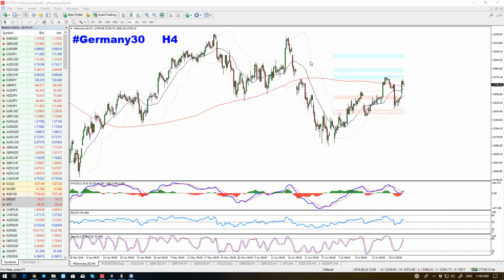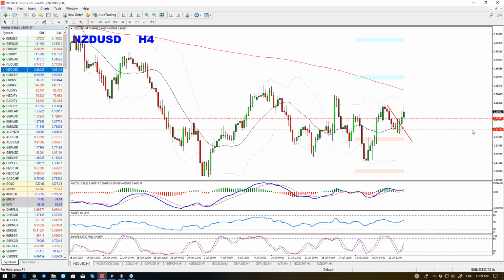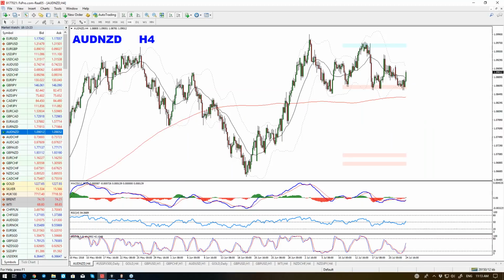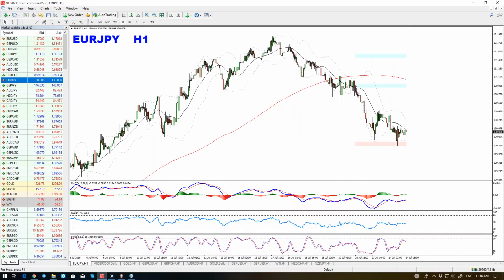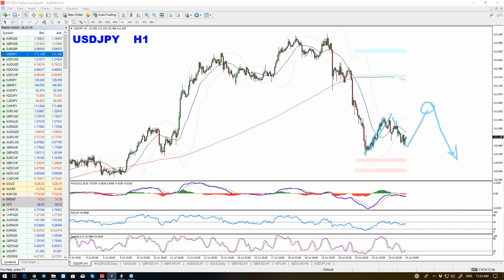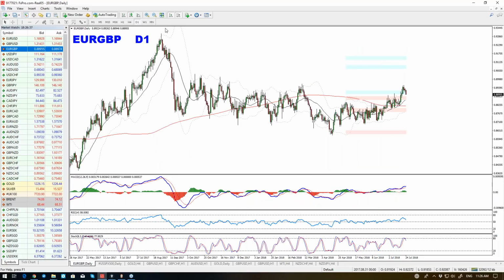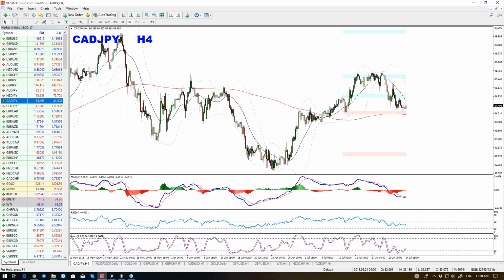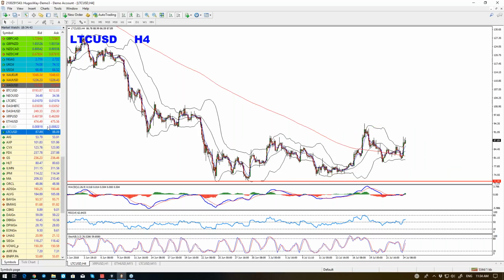Live Trading Room - Vladimir - 24th Of July 2018